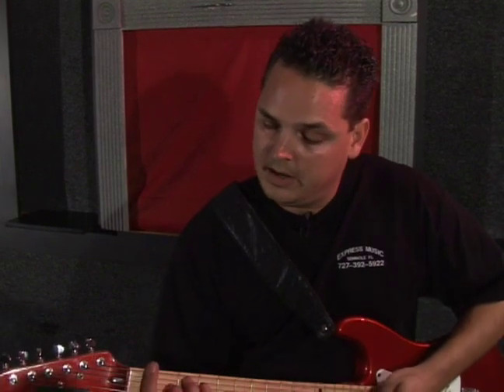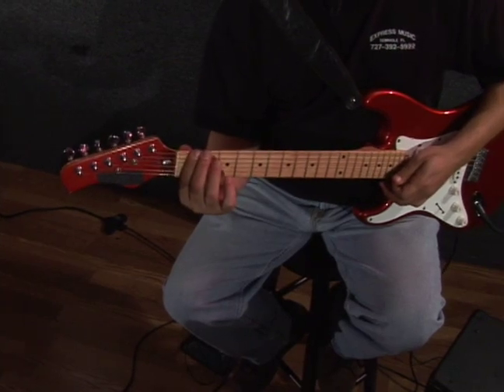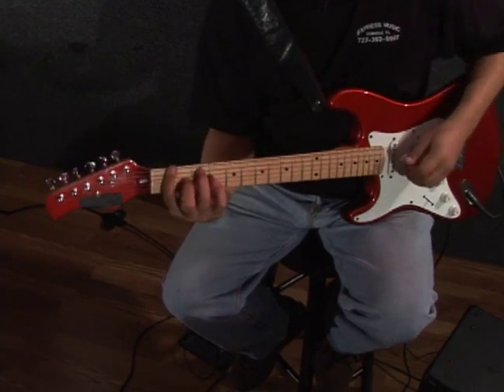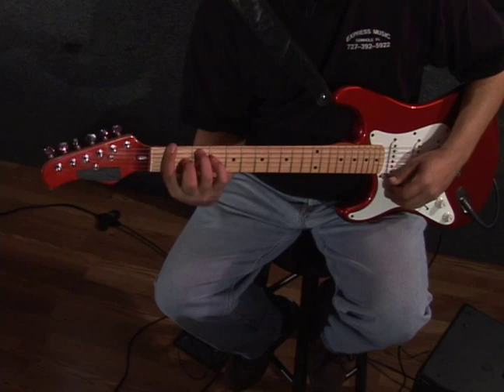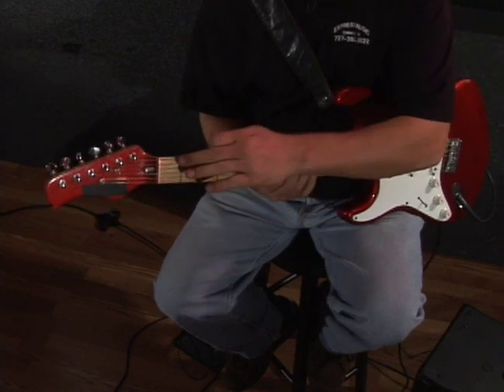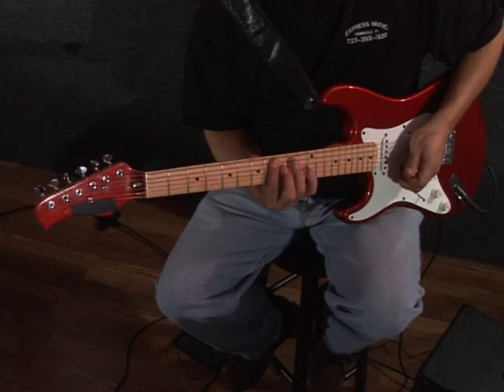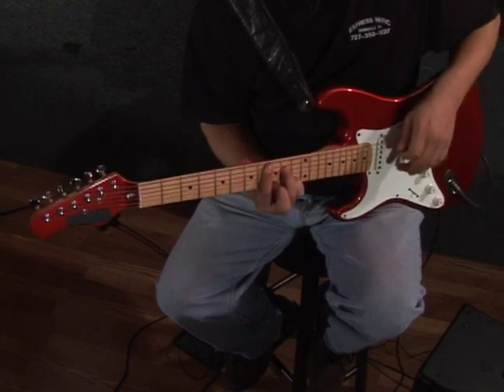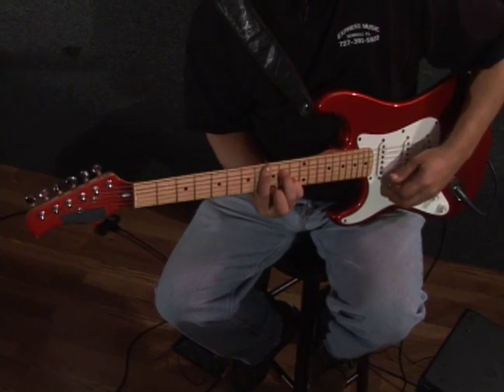How to Play Left Handed Guitar : How to Barre an F7 Chord on a Left Handed Guitar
Learn tips on how to properly play a barred F7 chord on a left handed guitar with expert music training tips in this free online instrument instruction video clip.

Expert: Stephen Haendiges
Bio: Stephen Haendiges is a seasoned musician, guitarist, teacher, composer and performer with more than 15 years of experience.